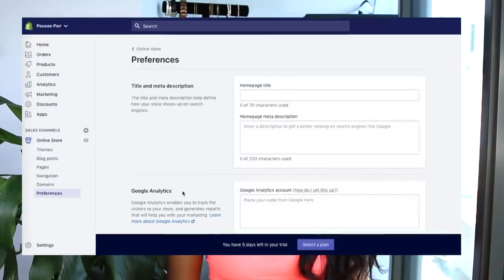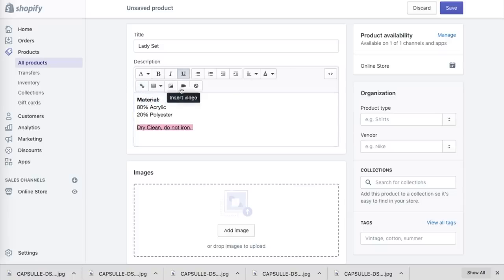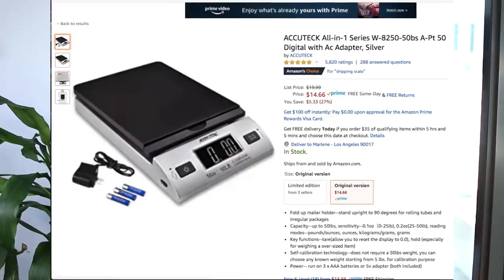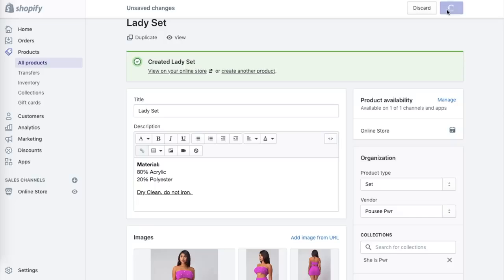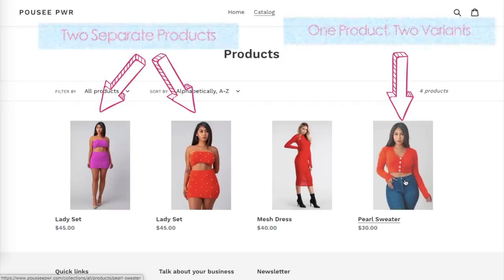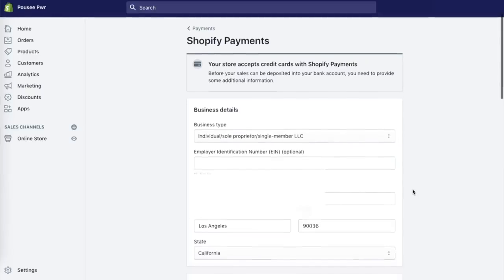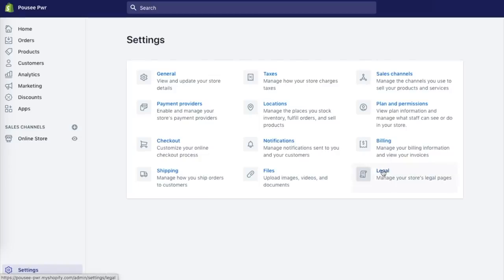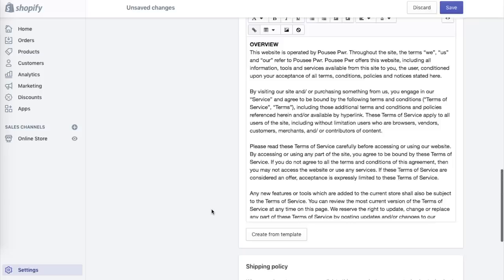How to Set up your SHOPIFY STORE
How to Set up your SHOPIFY STORE the find
the find guru
the find guru motivation
marlene
marlene wilkerson
shopify
shopify business
how to set up shopify store
clothing store
e com
e commerce
how to make a website
how to create shopify website
how to start a clothing store on shopify
business start up
how to make money on shopify
how to busget yourself on shopify
how to start a business
womens clothing store
how to start a clothing line
clothing

the find guru
marlene
marlene wilkerson
shopify
shopify business
clothing store
e com
e commerce
business start up
womens clothing store
clothing